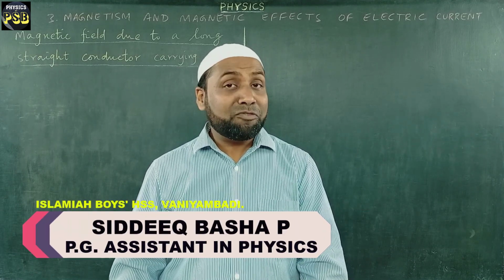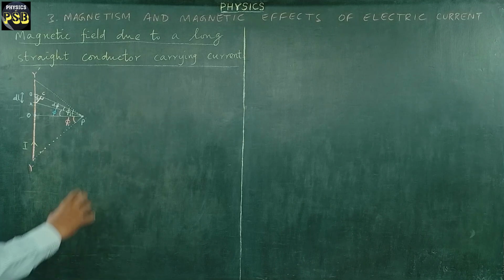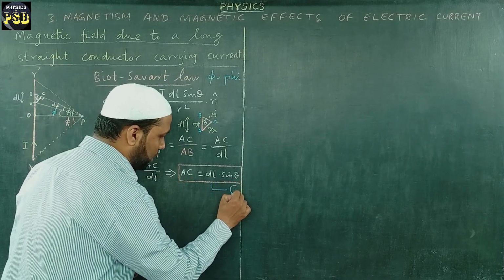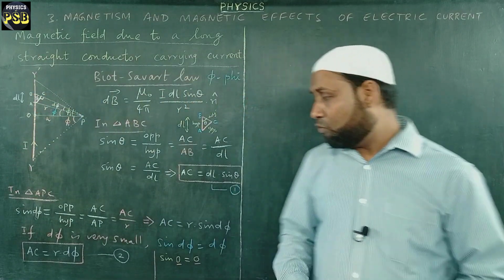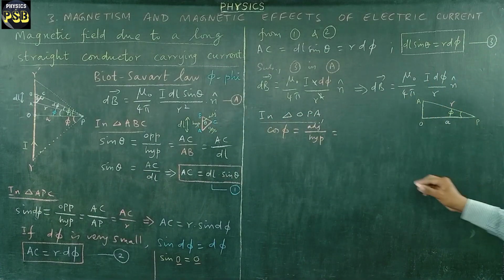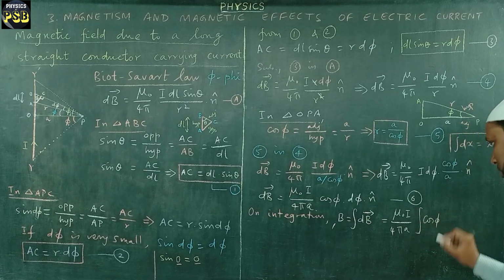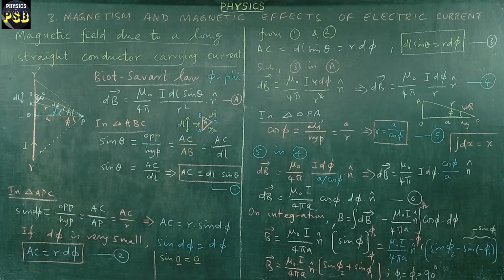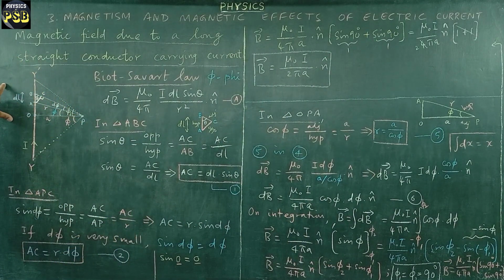Magnetic Field due to a long straight Conductor Carrying Current | Magnetism & Magnetic Effects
This video gives the expression for Magnetic Field at a point due to a straight current carrying conductor of infinite length.